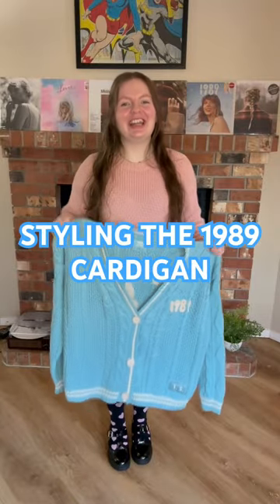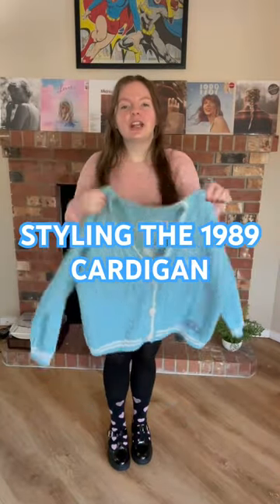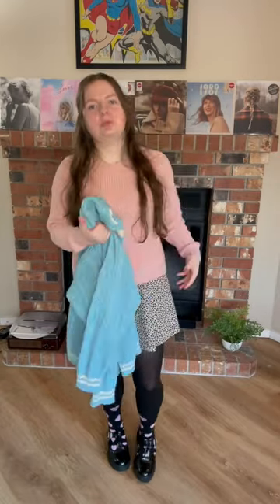styling the 1989 cardigan!